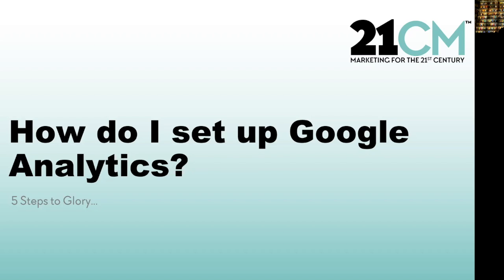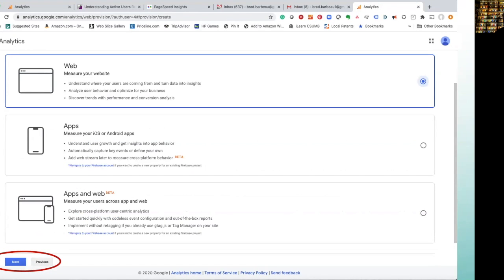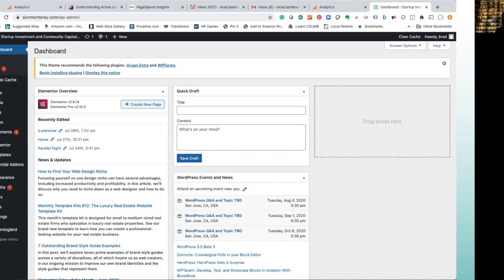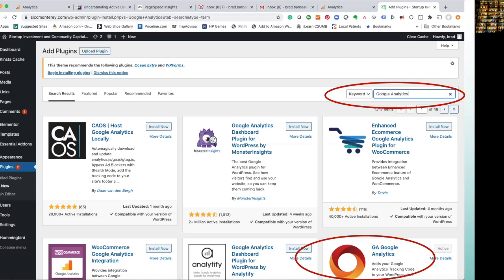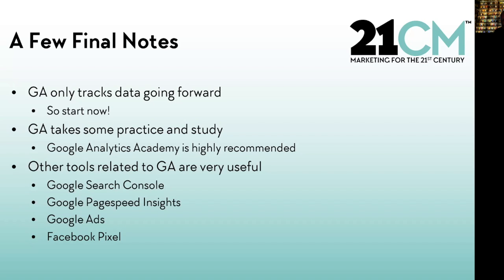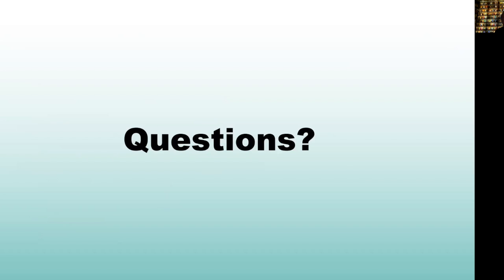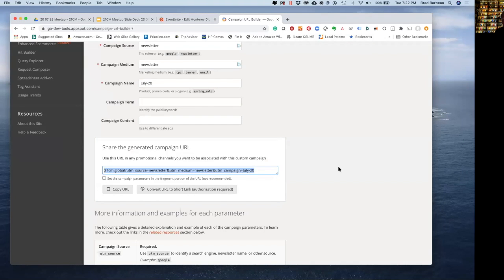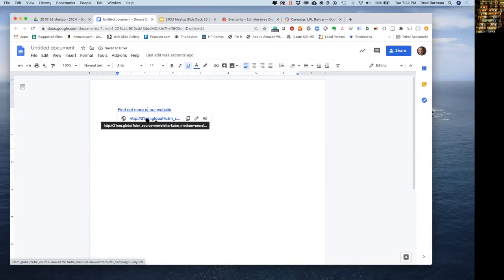MONTEREY DIGITAL MARKETING MEETUP | HOW TO SET UP GOOGLE ANALYTICS FOR YOUR WORDPRESS WEBSITE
In this video, Brad Barbeau, Professor of Entrepreneurship at CSU Monterey Bay and Principal at Ascend Business Design and Development gives a tutorial on how to install Google Analytics on a Wordpress website.

This video was originally presented at the 21 Century Marketing meetup.

Ascend Business Development and Design holds these meetups once each month to explore digital marketing practices, tools, and strategies to help build your brand through digital media.

What to know more? View our other videos from the 21CM Meetup